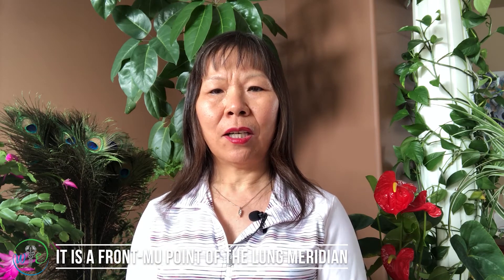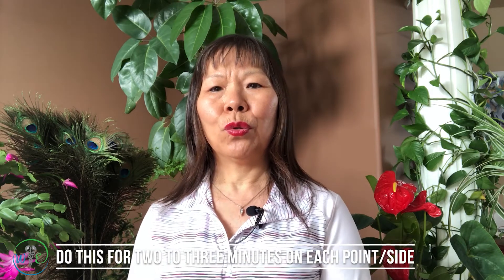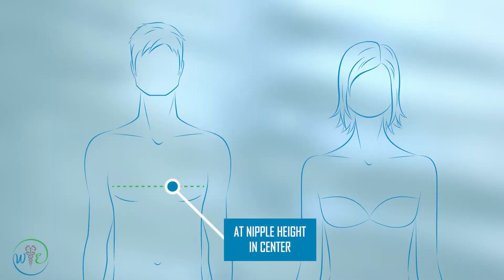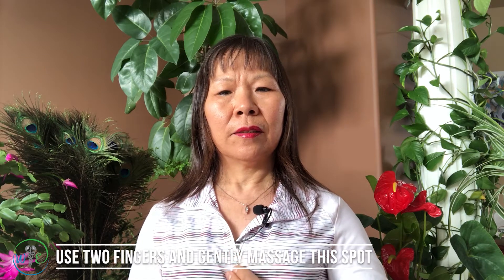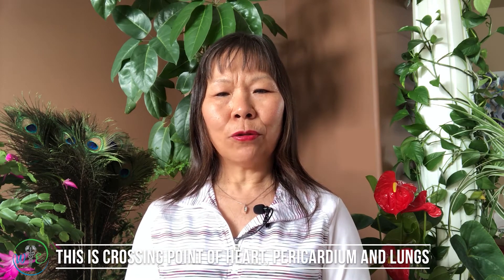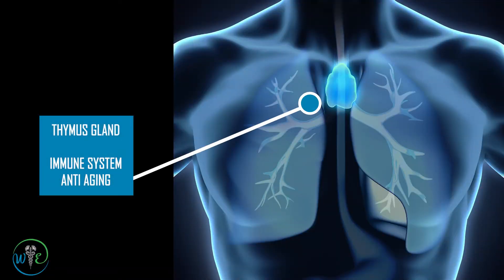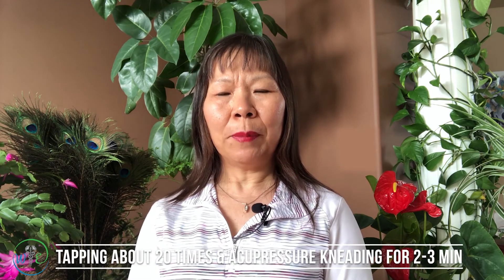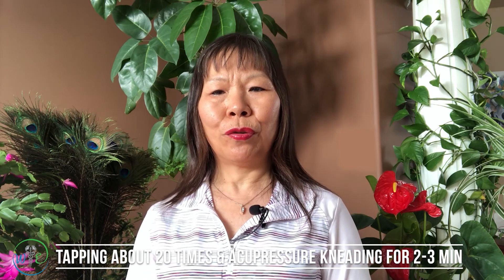Strengthening Lung Qi – part 2 LU 1 and VC 17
Strengthening Lung Qi – part 2

Acupressure on these 2 points can help strengthen Lung Qi as well as boost the immune system.